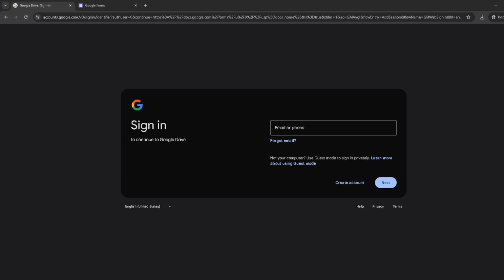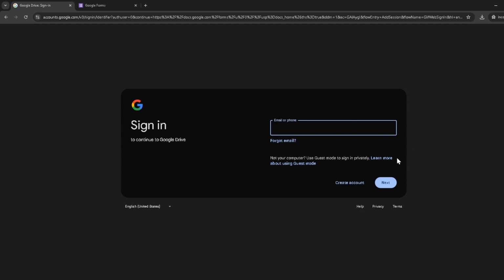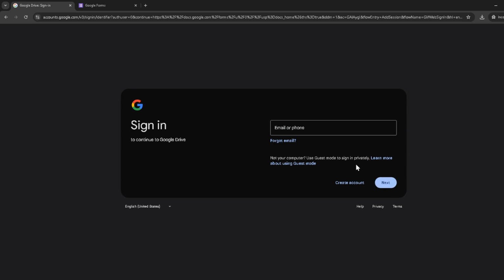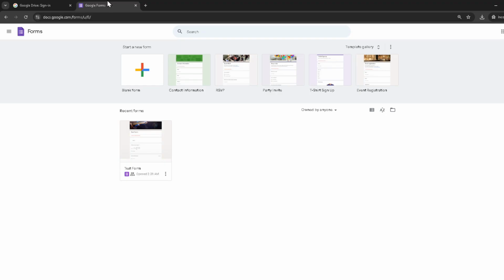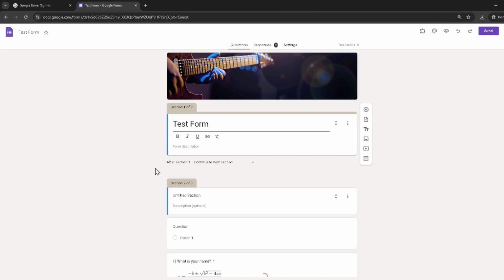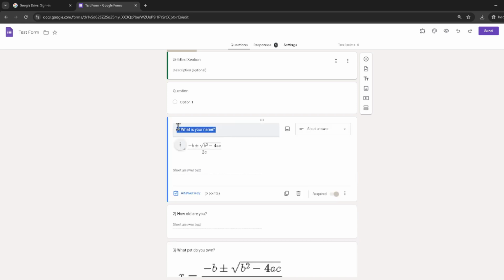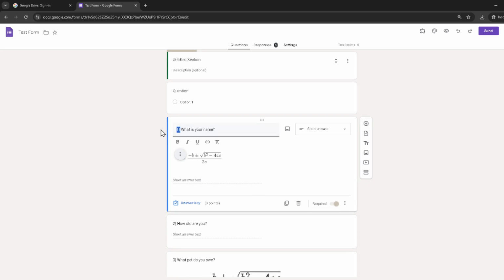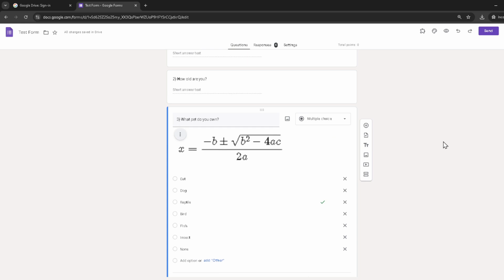How to Number Questions on Google Forms (Full 2024 Guide)